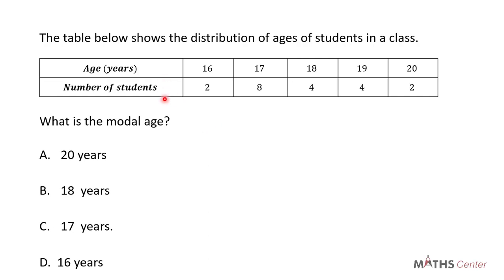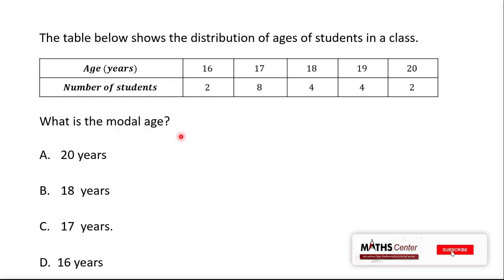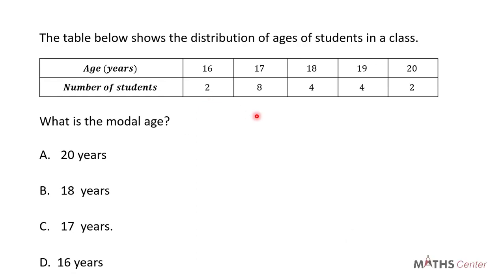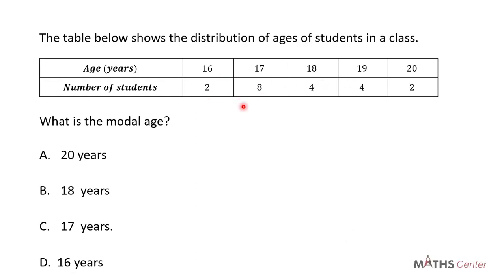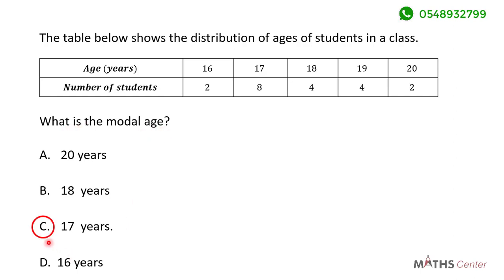Statistics | Mode of a Distribution | Likely Examination Questions | Maths Center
Maths Center
WASSCE Questions
Likely Examination Questions